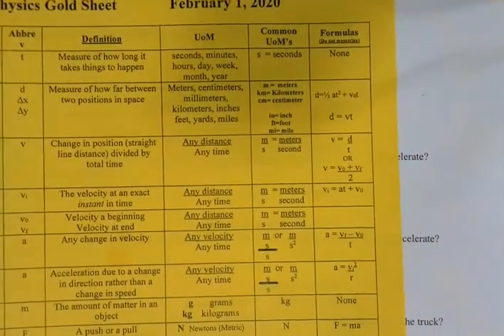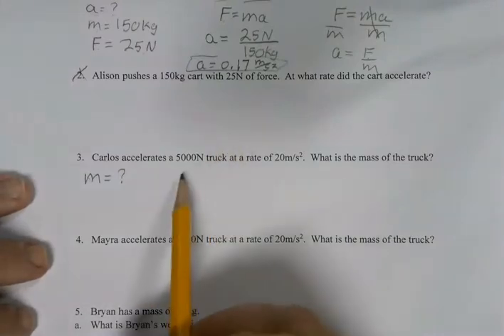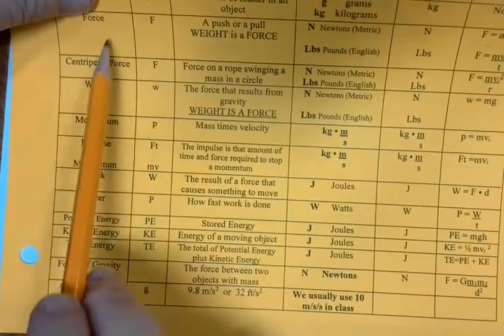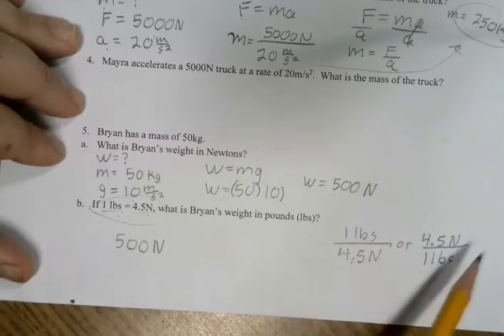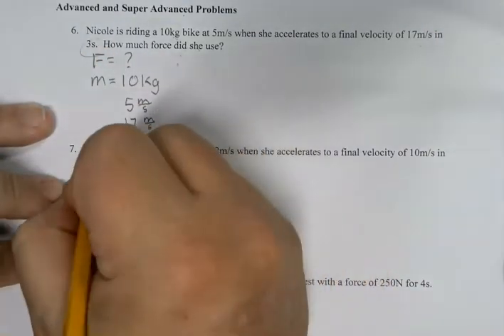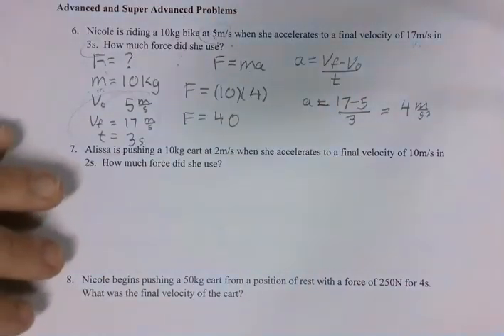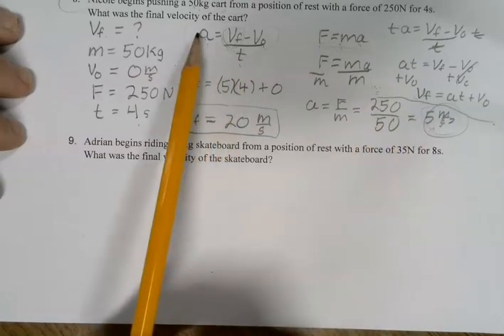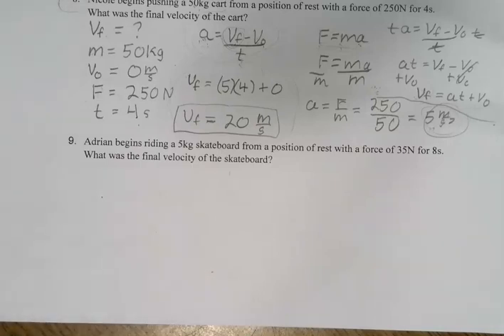Phy Day 32 Force